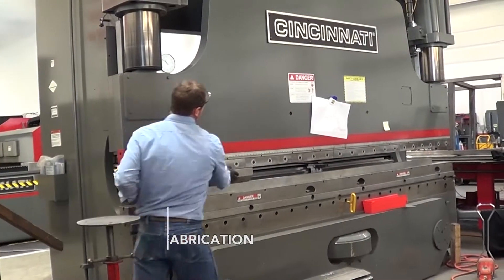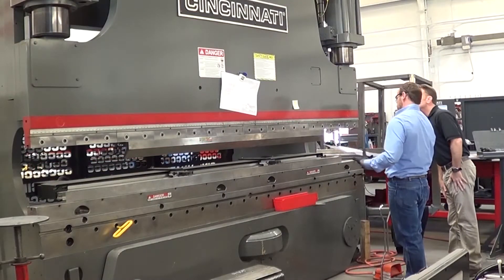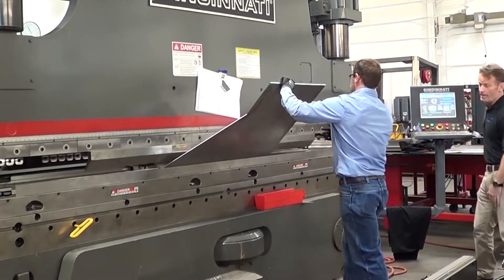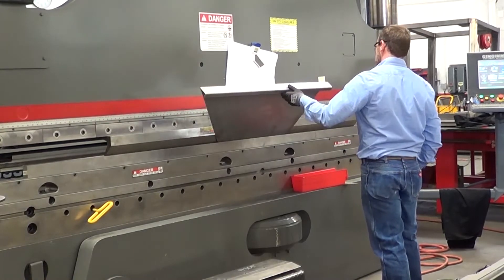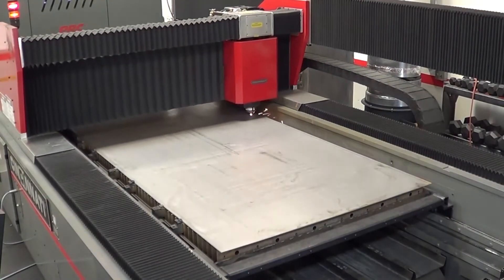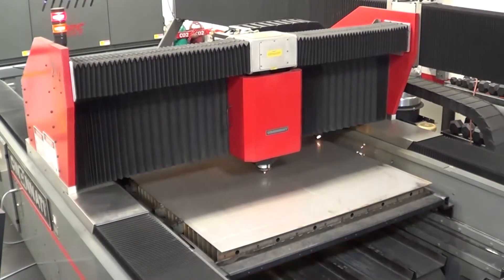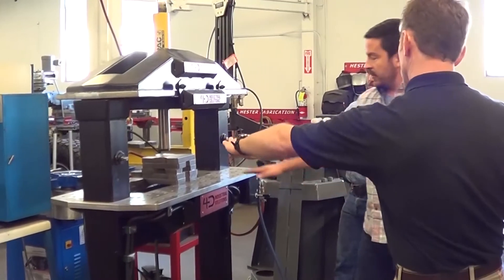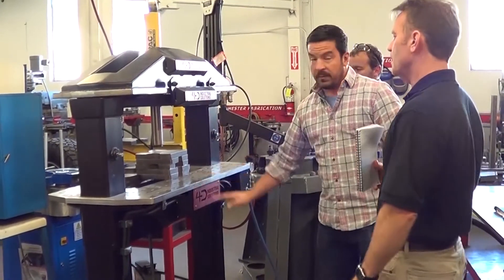SOLIDWORKS Case Study: Hester Fab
Hester Fabrication specializes in B2B metal product design, engineering, and fabrications services. Whether your scope is design, build, prototyping, or volume production our value is in the smart part of the solution.

From engineering design to manufacturing production, Hawk Ridge Systems has the team and the expertise to deliver the solutions you need.